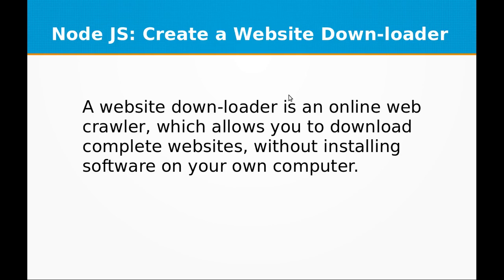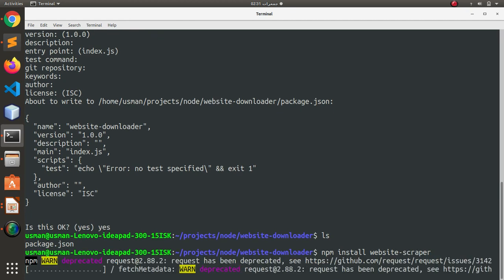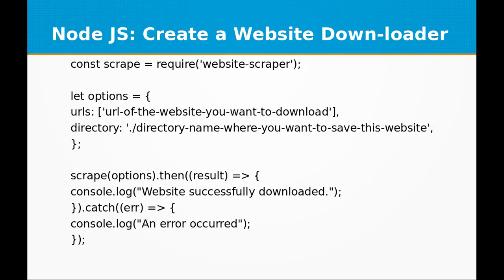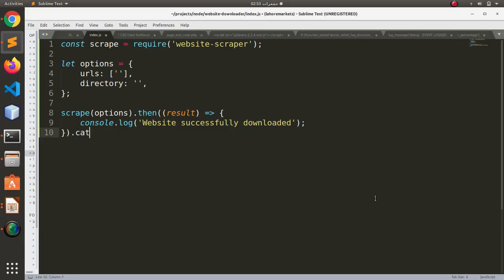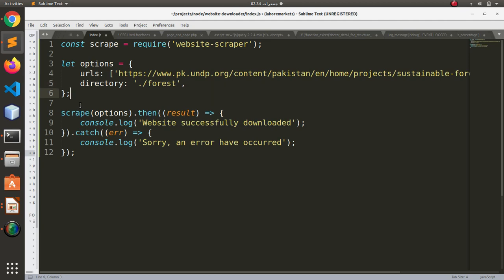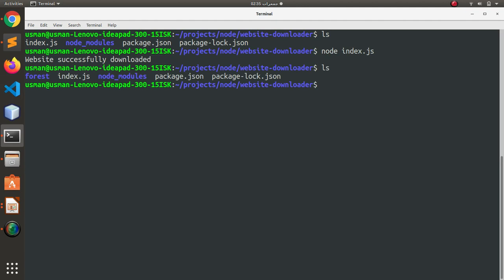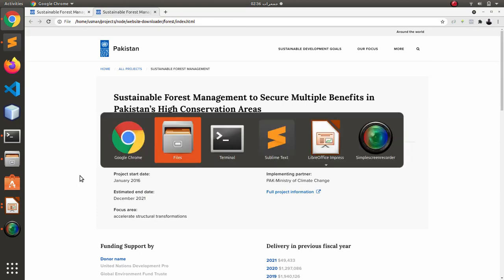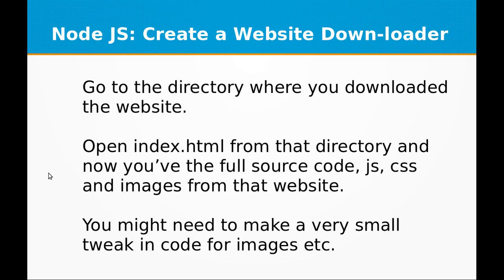Learn how to create Website Down-loader using Node JS (in 8 minutes)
In this video training, we'll Learn how to create Website Down-loader using Node JS.

A website down-loader is an online web crawler, which allows you to download complete websites, without installing software on your own computer.

Please note that this scraper is only for learning purposes and it might not be able to download some websites on the Internet as some web hosts have restrictions and permission checks for scrapers.